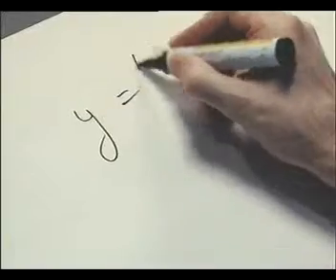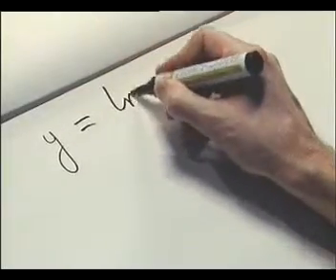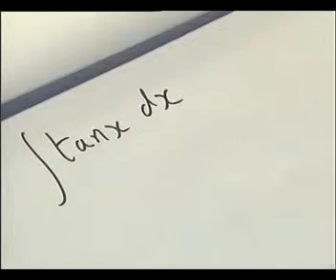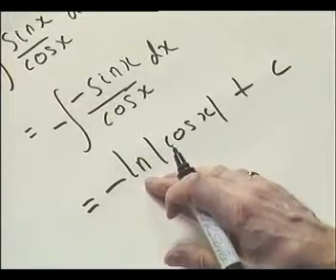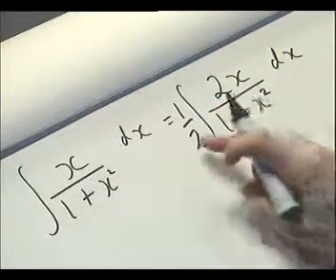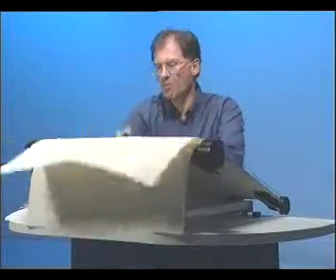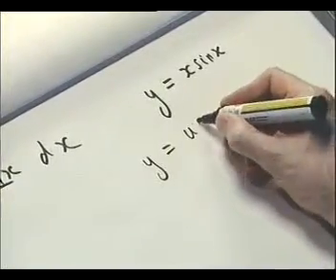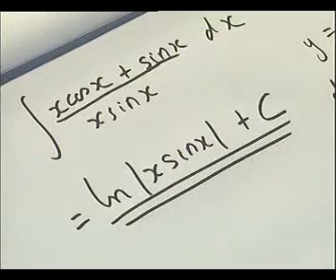Maths Tutor 9 9 Integration that leads to log functions